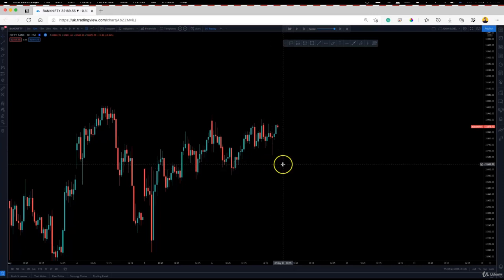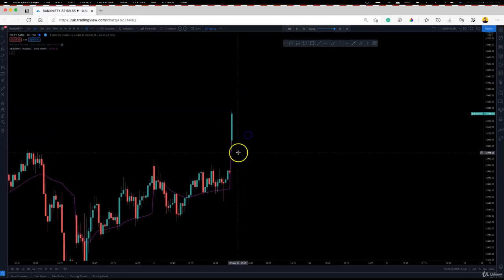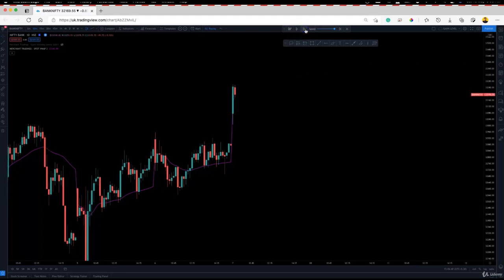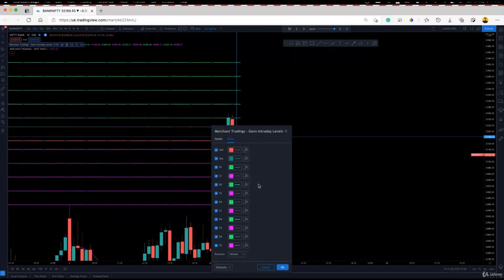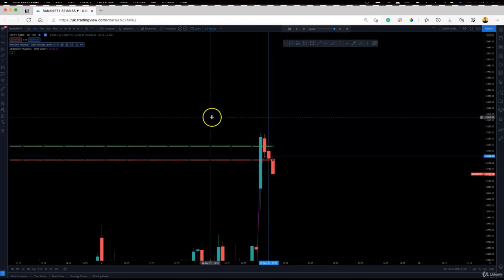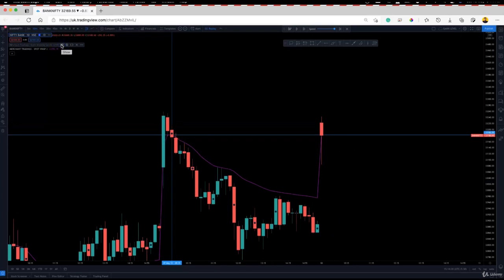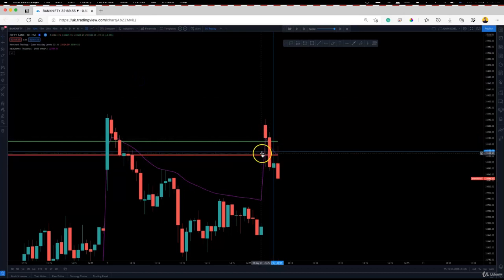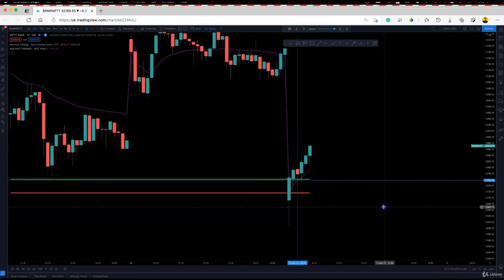03 Gann Level Chart Plotting